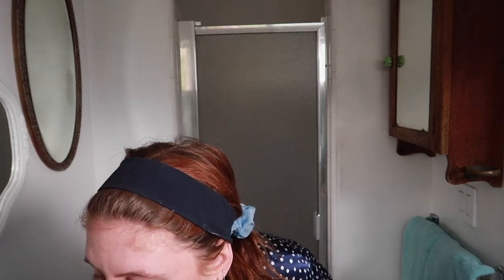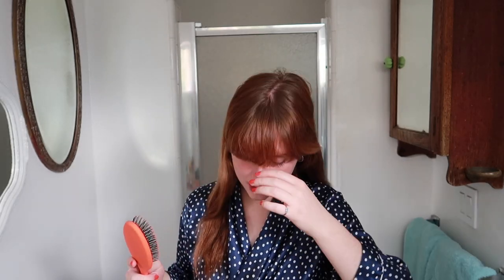Caroline Macou's Guide to Natural French Makeup | Vogue-Style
I love the Vogue Beauty Secrets videos so thought I would give one a try. I did this purely for my own enjoyment. So enjoy my Natural Makeup look.

and Follow my on Instagram @carolinemacou

Products Mentioned:
-The Seaweed Bath Co. Purifying Detox Facial Bar

-Generation Clay Mask Ultra Violet Brightening

-CROP Sensitive Micellar Water: